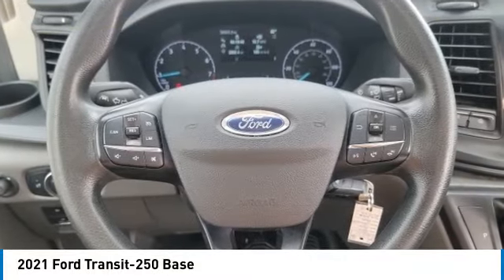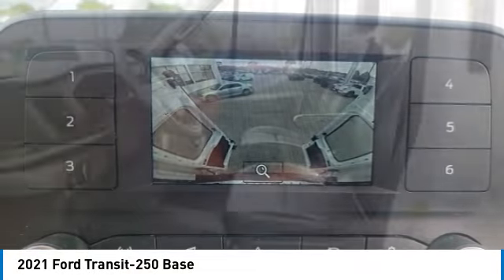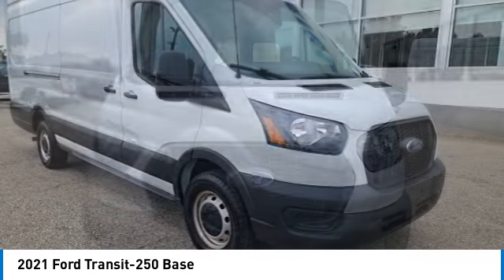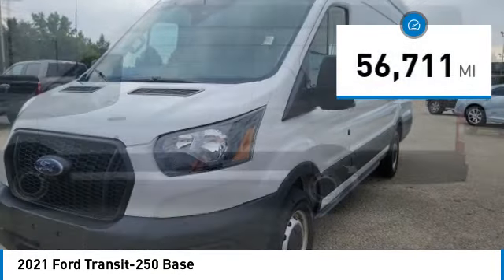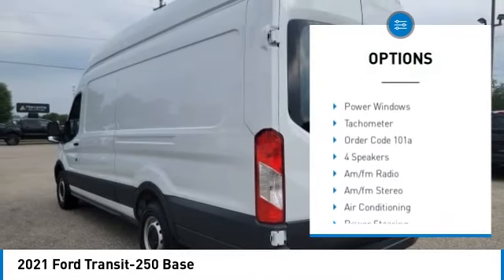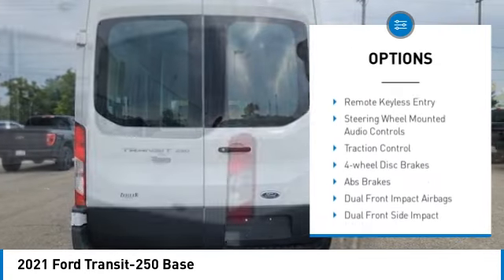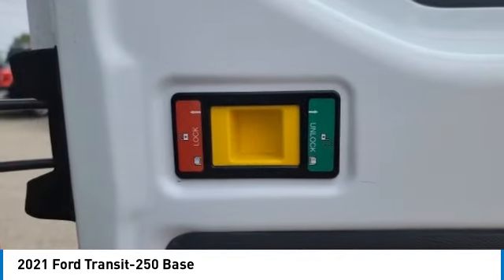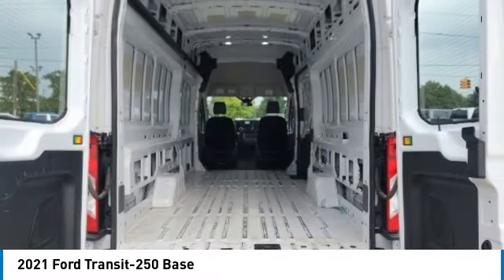2021 Ford Transit-250 L18825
2021 Ford Transit-250 Base

**HIGH ROOF**CARGO**CRUISE CONTROL**REAR CARGO DOOR GLASS**POWER HEATED MIRRORS**LANE KEEPING SYSTEM**REAR CAMERA**RAIN SENSING WIPERS**FORDPASS CONNECT**REAR 180 DEGREE SWING OPEN DOORS**LED INTERIOR LIGHTING**BLUETOOTH**FULLY INSPECTED AND SERVICED**Oxford White 2021 Ford Transit-250 CARGO RWD 10-Speed Automatic with Overdrive V6 *NON SMOKER, *FULLY SERVICED, *REARVIEW CAMERA, Order Code 101A.brbrYOUR BEST PRICE on ANY NEW FORD is Always at Zeigler Ford-Lowell. HOME OF THE BEST PRICE GUARANTEE ON ANY NEW FORD & GET THE MOST MONEY FOR YOUR TRADE! Recent Arrival!brbrbrAt Zeigler Ford, Home of the BEST PRICE GUARANTEE & GUARANTEED FINANCING, we take pride in treating our customers like family, ensuring that your experience is one that you will never forget. Every vehicle has been through a 172 point safety inspection completed by a certified technician and fully detailed. Pre-Owned Ford Vehicles 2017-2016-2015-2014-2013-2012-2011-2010 Ford Escapes, Fusions, Focus, Edges, Flex, F- Series, Heavy Duty Diesel Trucks and more For sale. We are proud to service customer's saving you time & money on any New or Pre-owned vehicle! See dealer for complete details, dealer is not responsible for pricing errors, all prices, plus tax, title, plate, and doc fees. Serving Michigan and all of our surrounding cities like Grand Rapids, Lansing, Kalamazoo, Muskegon, Grand Haven, Holland, Wyoming, & including West Michigan, and anywhere in the great state of Michigan. Some of our used vehicles may be subject to unrepaired safety recalls. Check for a vehicle's unrepaired recalls by VIN Zeigler Ford-FOR A GREAT EXPERIENCE.